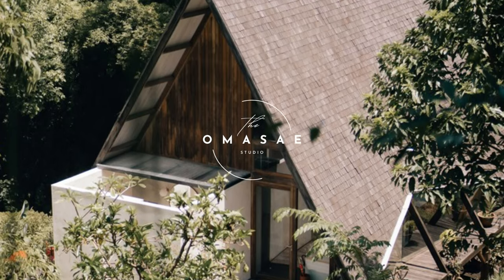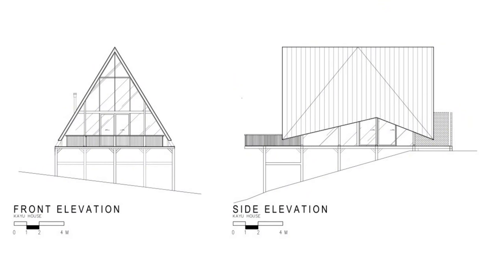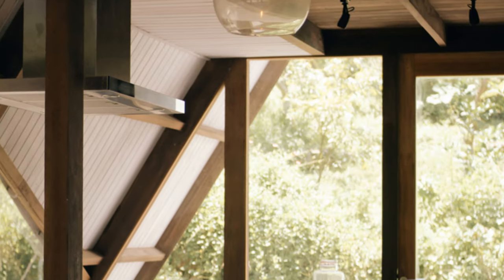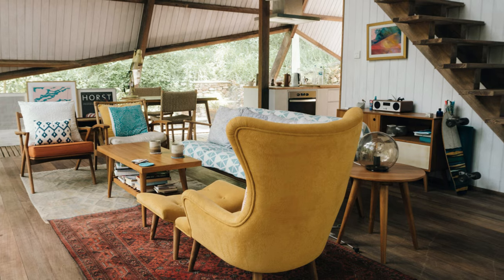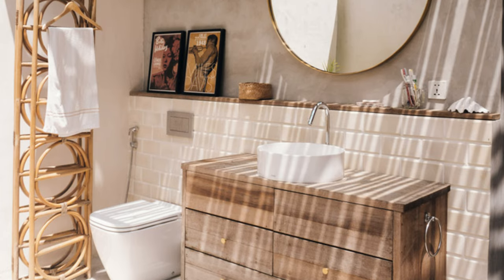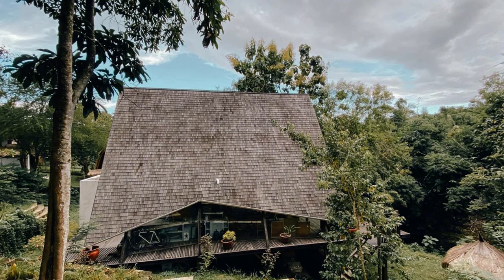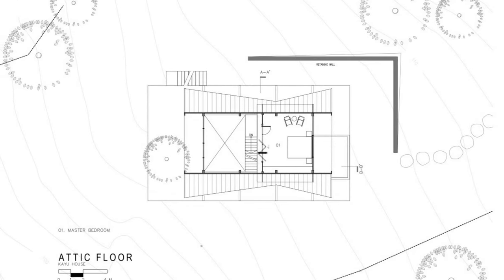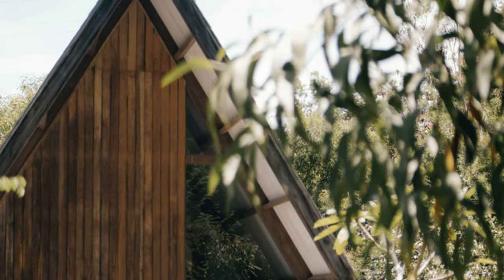Eco-Friendly Indonesian A-Frame Home Expects An Earthquake Proof Home That Blends Tradition & Nature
*A Resilient Jungle Retreat: RL House in Lombok*

Nestled in the lush rainforest of Sandubaya, Lombok, the RL House stands as an architectural haven attuned to its natural surroundings and regional culture. Conceptualized by architect Wiyoga Nurdiansyah following the devastating 2018 Lombok earthquake, the A-frame home exemplifies resilience through its locally-sourced materials and strategic integration with the landscape.

Constructed primarily from Ulin, a strong Indonesian hardwood ideal for seismic areas, the pitched roof and elevated structure echo traditional North Sumatran homes. This nod to vernacular architecture paired with practical design choices create a thermally comfortable dwelling suited to the tropical climate.

Mindful material selection and passive ventilation techniques limit the RL House’s environmental impact. The slatted subfloor and open-air lounge optimize air circulation while the angled north-facing façade ushers natural light into interior living spaces. Rainwater harvesting methods and a backyard garden patch round out the eco-conscious programming.

Fused with contemporary conveniences, the interiors include airy bedrooms, a well-appointed kitchen and a spa-like outdoor bathroom encircled by bamboo. The seamless dialogue between man-made construction and lush jungle surroundings results in an intuitively inhabitable home, equal parts culturally resonant and sustainably conscious.

The RL House stands as a testament to resilient design, interweaving regional wisdom and ecological principles to create a comfortable jungle abode attuned to climate and place. Its strategic integration of passive strategies and locally appropriate construction reflects the ingenuity of vernacular architecture, envisioning a sustainable dwelling in harmony with the land.